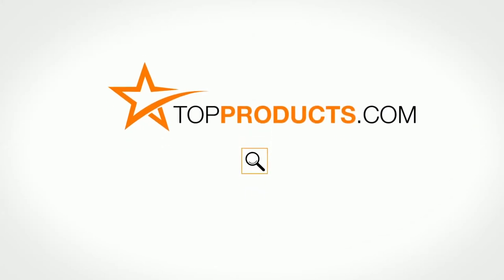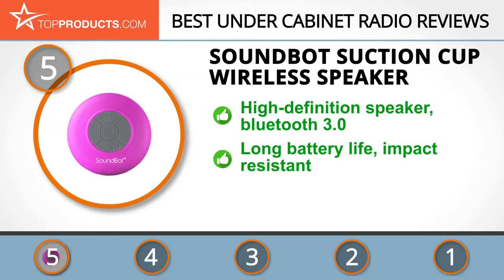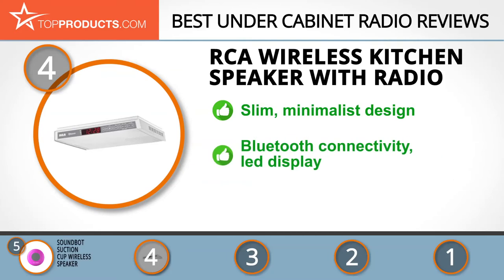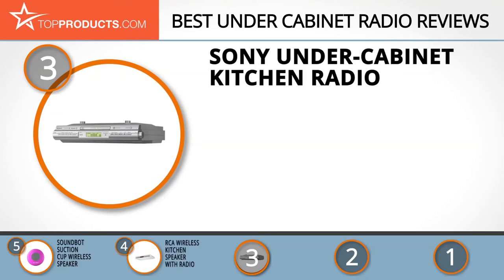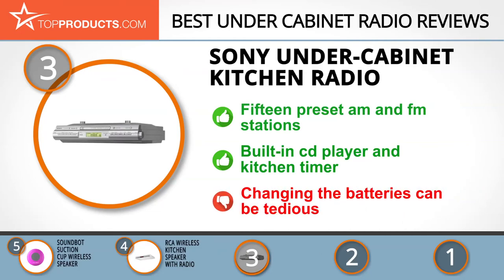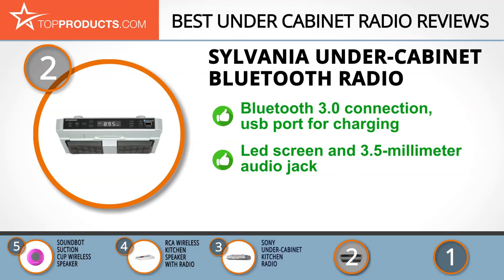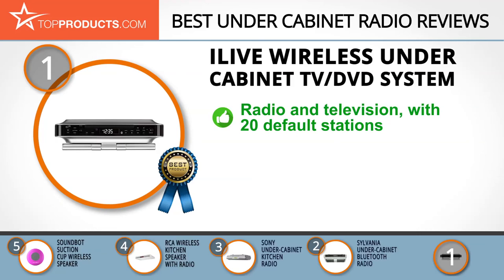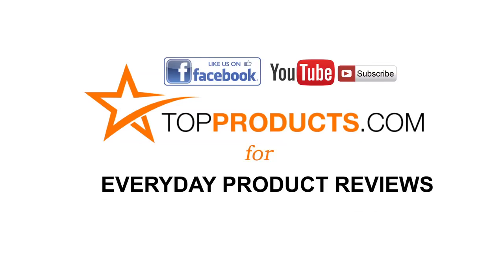Best Under Cabinet Radio Reviews – How to Choose the Best Under Cabinet Radio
Our trained experts have spent hours researching the best Under Cabinet Radios available on the market. In order to save you both time and money, we’ve narrowed the field down to some of the best Under Cabinet Radio brands. Check out an in-depth review on TopProducts.com: Best Under Cabinet Radio Reviews

Under cabinet radios add entertainment to kitchen chores without taking up any of your precious counter space. Some under cabinet radios even come with extra features like television screens, CD players, and kitchen timers. With Bluetooth connectivity, you can even stream your music library from any compatible device. If you’re not in the mood to jam out while you cook, you can also catch up on your favorite podcast or audiobook.

In this video, we’ll compare and contrast our top five picks for the best under cabinet radios available. Once you make your choice, you’ll wonder how you ever made it through meal prep without it.

In this video, you will learn about the features, pros and cons for our picks for the top Under Cabinet Radios. Our experts have chosen a wide range of products that can fit every budget, from top-of- the-line to budget friendly. This video includes:

• iLive Wireless Under Cabinet TV/DVD System Review
• Sylvania Under-Cabinet Bluetooth Radio Review
• Sony Under-Cabinet Kitchen Radio Review
• RCA Wireless Kitchen Speaker with Radio Review
• SoundBot Suction Cup Wireless Radio Review